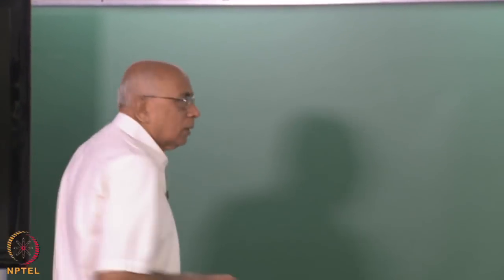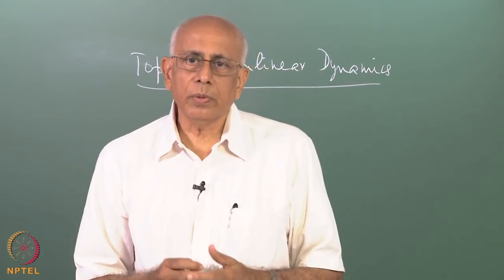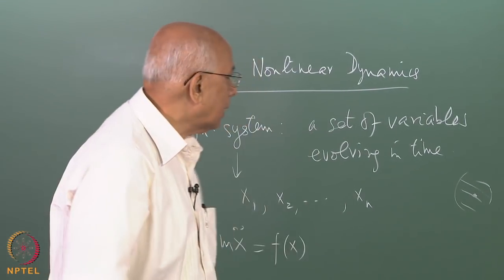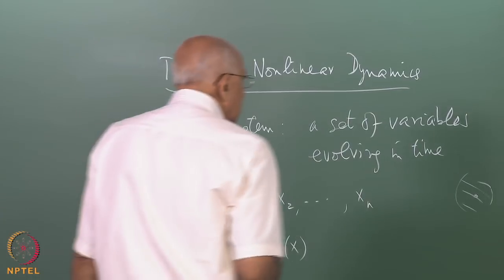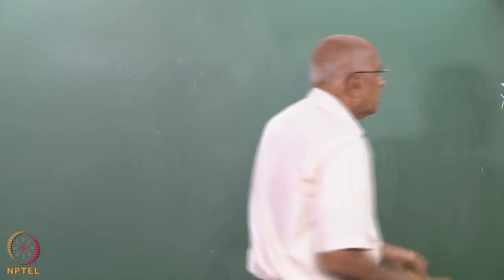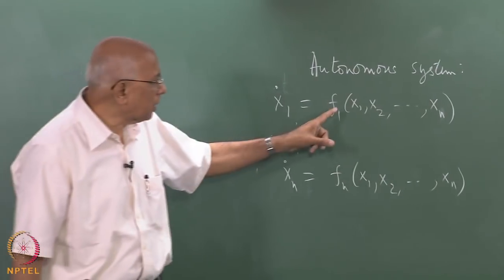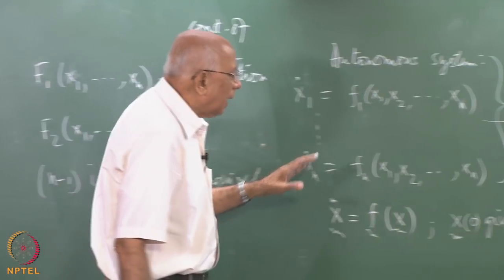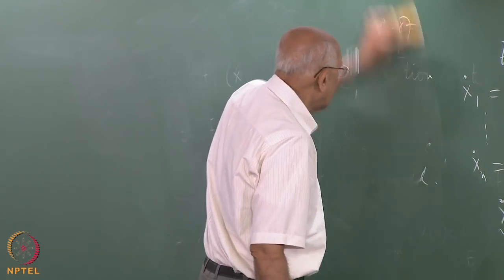Mod-01 Lec-01 Overview